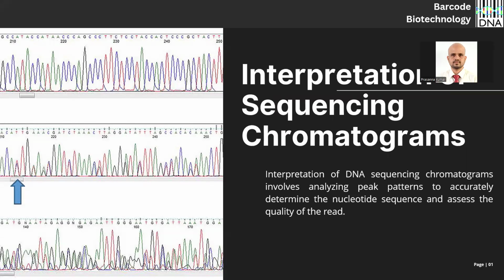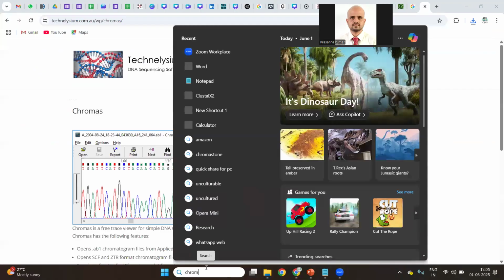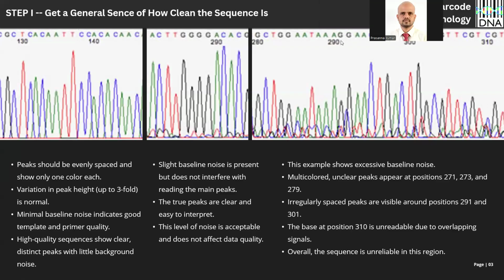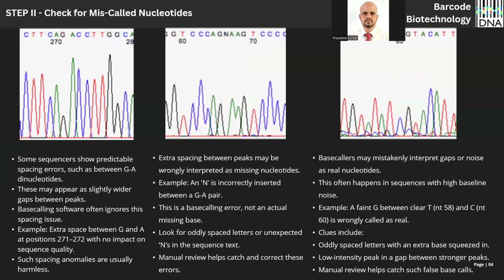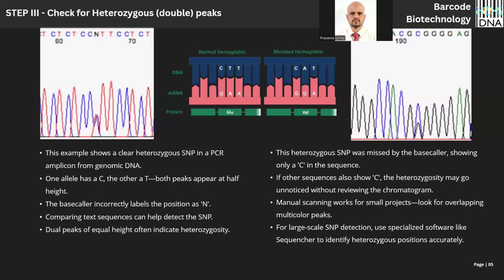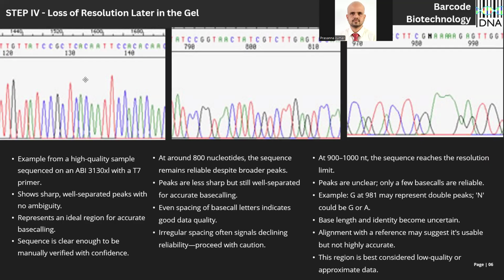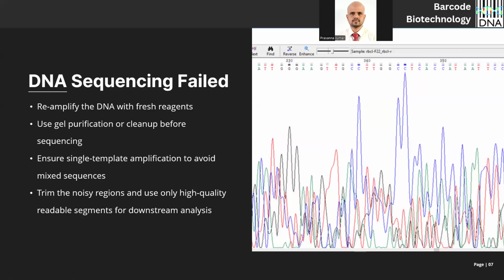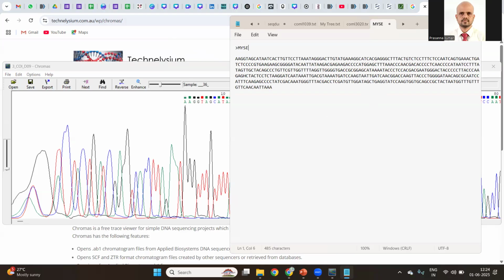Sanger's DNA Chromatogram Interpretation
In this video, we dive into the essential technical aspects of analyzing Sanger sequencing chromatograms. Learn how to interpret peak patterns, identify base-calling errors, resolve ambiguous regions, and extract high-quality sequences using chromatogram visualization tools like Chromas or SnapGene Viewer. Perfect for students and researchers working with DNA sequencing, this tutorial offers clear, step-by-step guidance to ensure accuracy in sequence data interpretation and preparation for downstream applications such as BLAST analysis and phylogenetics.

✅ Understanding peak quality and base accuracy
✅ Detecting noisy or overlapping peaks
✅ Trimming low-quality regions
✅ Exporting high-confidence sequences

Ideal For:
Life science students, molecular biology researchers, and beginners in DNA barcoding or genetic analysis.